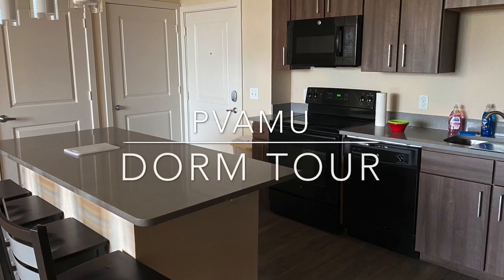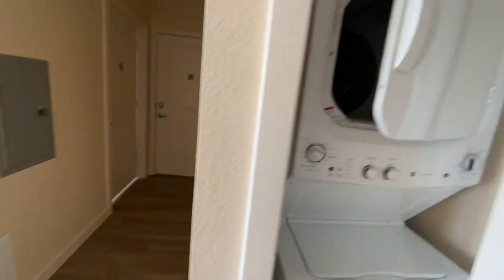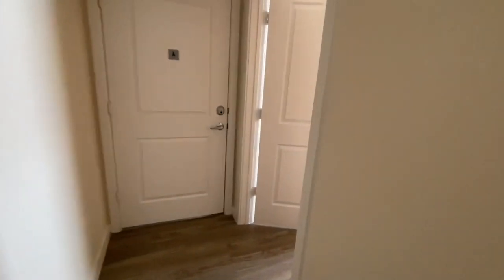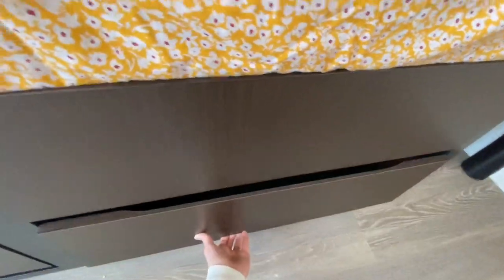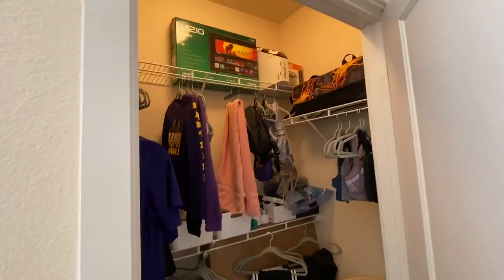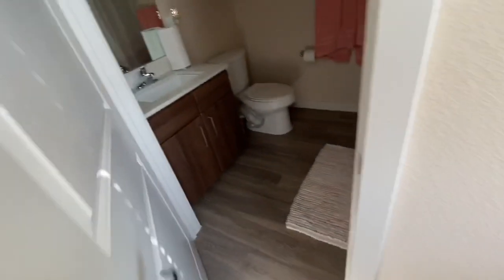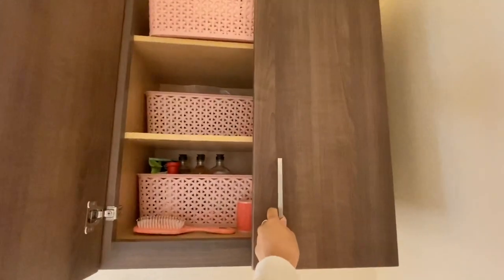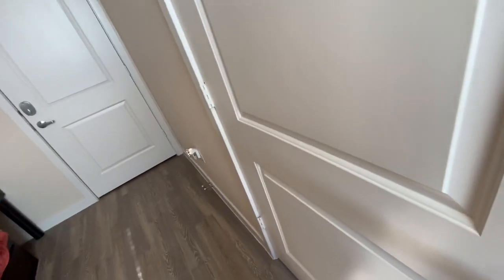PVAMU Freshman Dorm: University Square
Aloha!
This is a short dorm tour at my university! PVAMU is a HBCU and I can say as a girl who traveled a long way to Texas to be here I am a proud panther and excited to be studying at PVAMU. The campus is absolutely gorgeous and everyone is very nice! Go Panthers! 💜💛